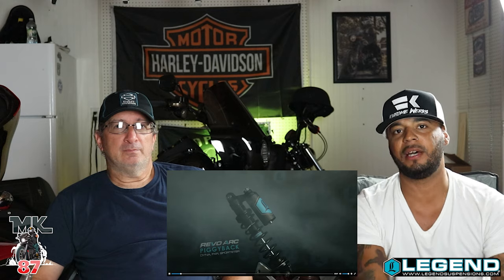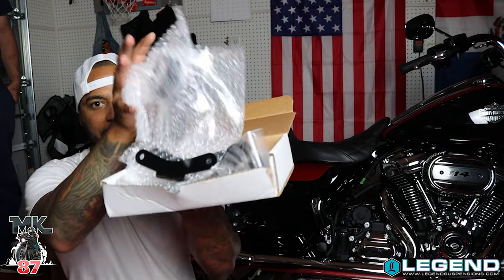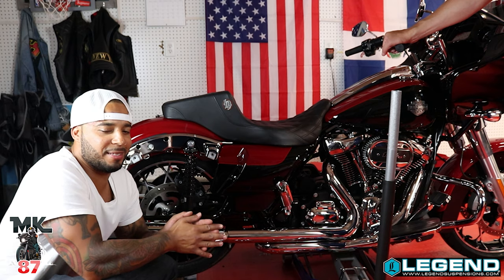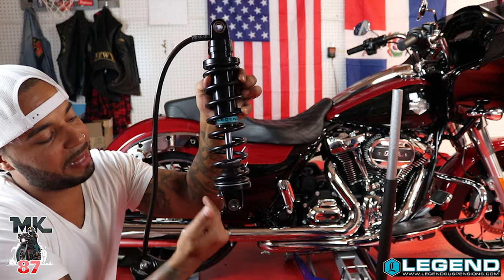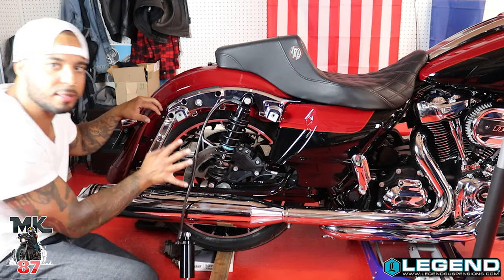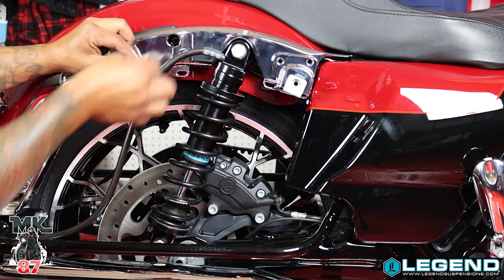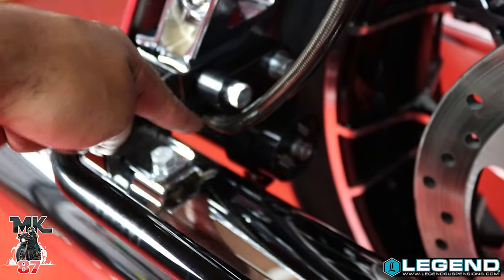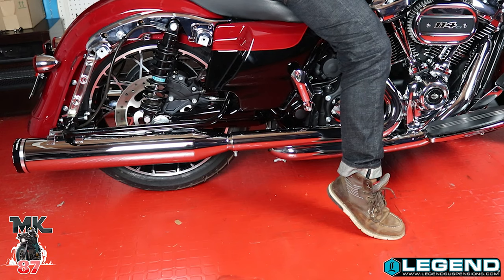Legend Suspension Revo Arc install on Road glide special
Here's my how to: Install Video for the Legend Revo Arc

squid mic